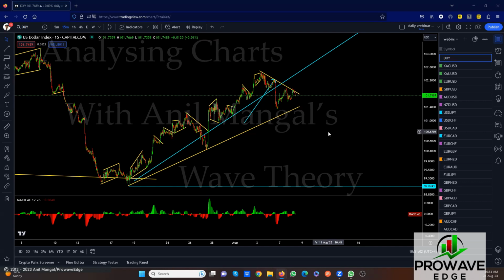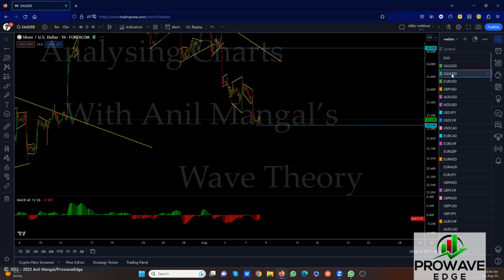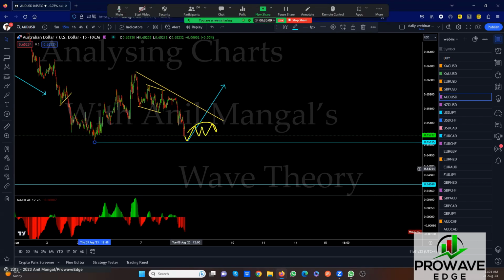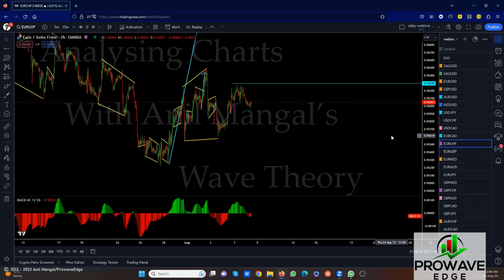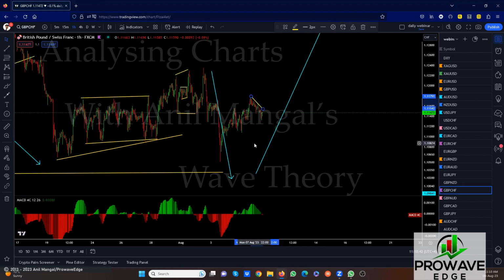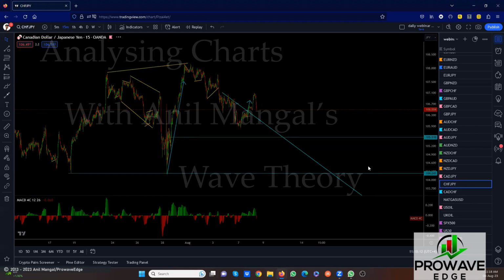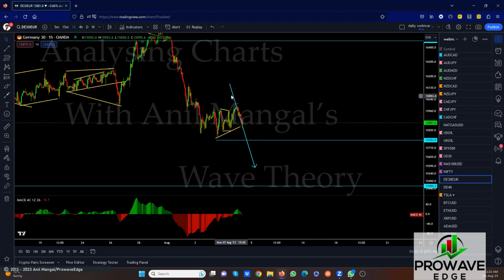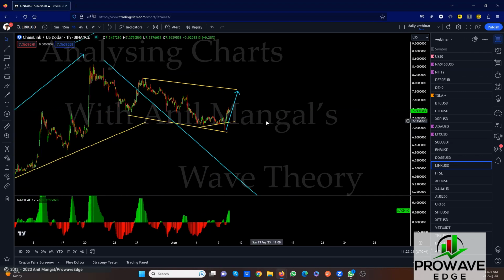FOREX TRADING: From the live London open trading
This is the London session from August 8, 2023.
Join us this week live during the London open (7.45 AM London time) and the New York open (7.45 AM New York time) for realtime analysis and live trading of Forex, Cryptos, Stocks and Indices.